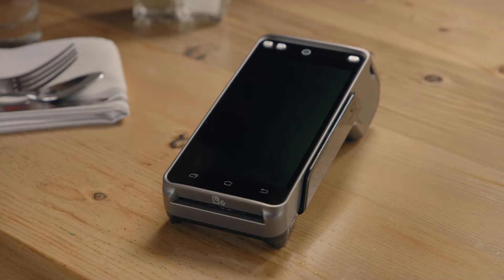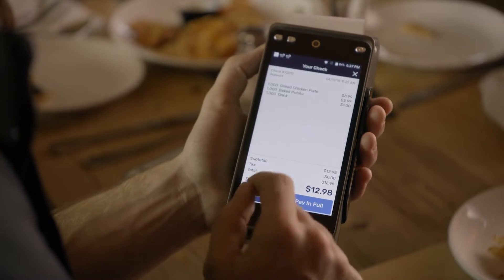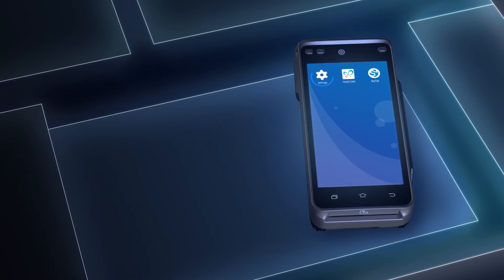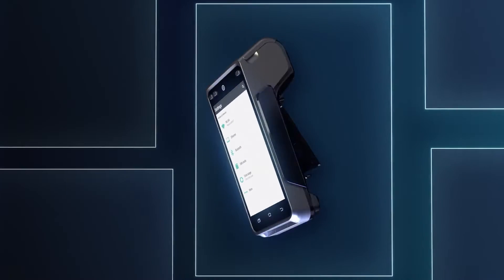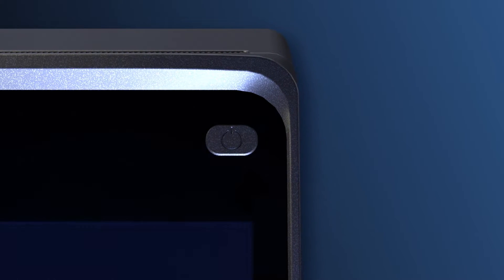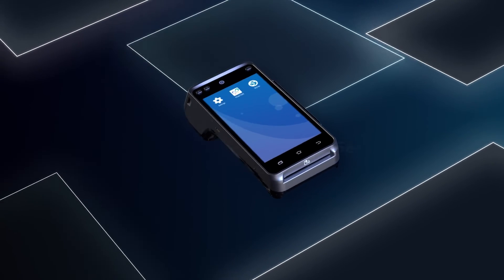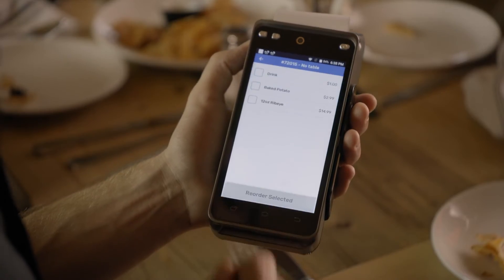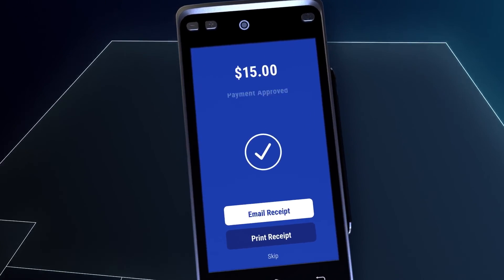Menufy Online Ordering Ssytem | Free Digital Ordering For Carryout & In-House Delivery, 12.5% For De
xxxxxxxxxxxxxxxxxxxxxxxxxxxxxxxxxxxxxxxxxxxx
Are you tired of the traditional hassle and confusion of taking orders manually or through phone calls? Look no further! Introducing Menufy Online Ordering System, the ultimate solution for all your ordering needs. With our user-friendly interface, customers can easily browse through your menu, customize their preferences, and place orders conveniently for carryout or in-house delivery. And the best part? It's absolutely free! Say goodbye to the stress of managing printed menus and embrace the efficiency of our digital ordering platform.

With Menufy, you can streamline your operations and provide a seamless experience for your customers. Our system offers real-time notifications and updates, ensuring you never miss an order again. We also take care of your delivery service. By partnering with trusted third-party providers, we offer cost-effective delivery at just 12.5% per order. This means you can focus on what truly matters - providing delicious food and exceptional service.

Don't let your competitors outshine you with outdated ordering systems. Join the revolution with Menufy and take your business to the next level. Try our Menufy Online Ordering System today and witness the difference it can make in simplifying your operations, expanding your customer base, and boosting your revenue. Embrace the future of ordering and let your business thrive!

Menufy, Online Ordering System, digital ordering, carryout, in-house delivery, user-friendly interface, seamless experience, free, printed menus, efficiency, real-time notifications, delivery service, cost-effective, trusted third-party providers, revolution, simplify operations, expand customer base, boost revenue, future of ordering

Key Moments:
00:00:00 Introduction to Minify Online Ordering System
00:00:12 User-friendly interface
00:00:26 Digital orders for carryout without additional charges
00:01:07 Real-time order notifications and updates
00:01:37 Efficient management and tracking of delivery orders
00:01:42 Optimized delivery routes and reduced delivery time
00:02:01 Convenient and cost-effective delivery service
00:02:19 Reliable and trusted delivery network
00:02:26 Summary of the Minify Online Ordering System's benefits